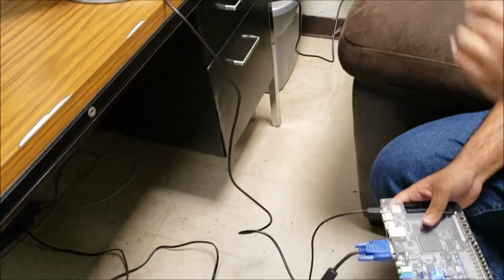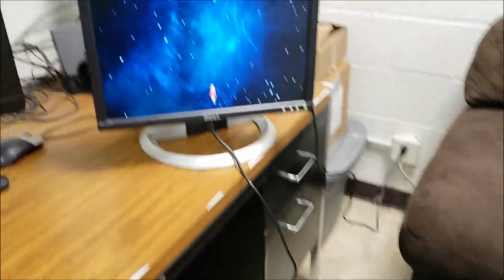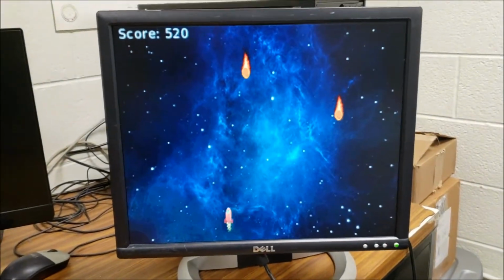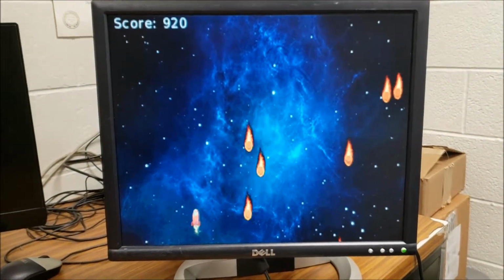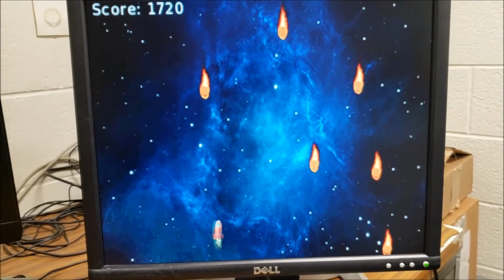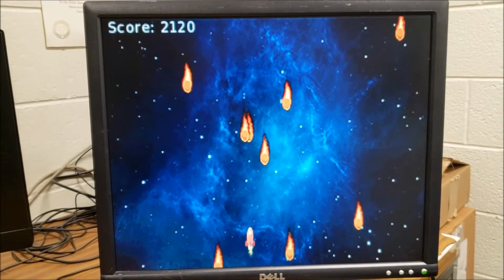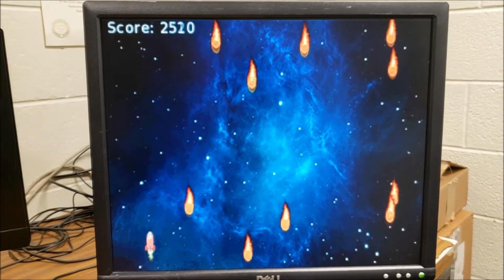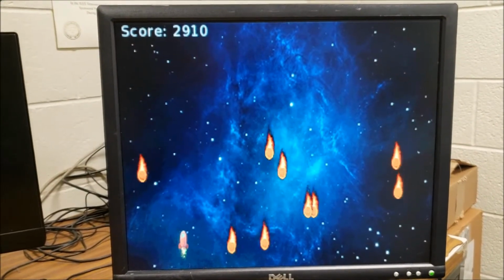Comet Attack Game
Comet Attack is a video game in which the user navigates a rocket ship through falling comets. Students designed the game in the Embedded Microprocessor System Design course.